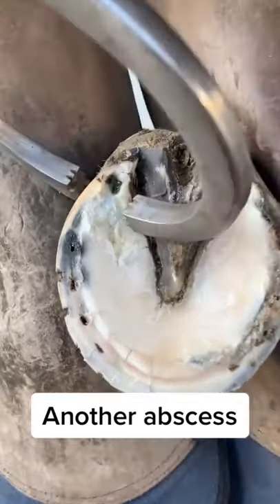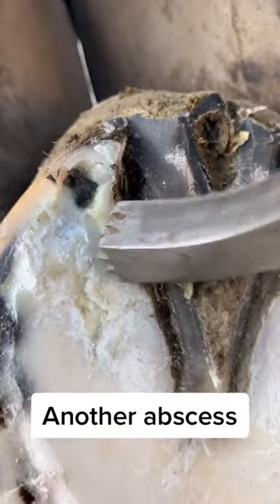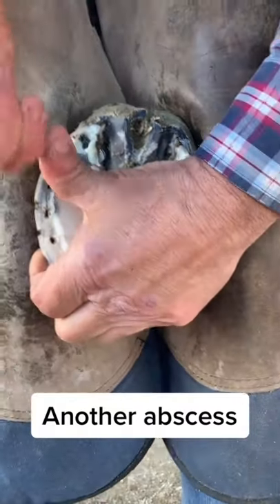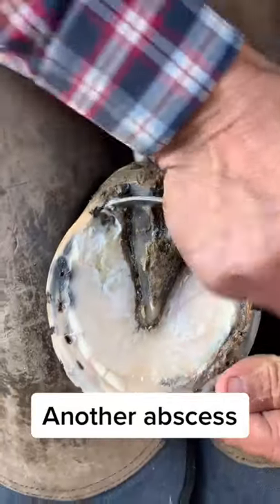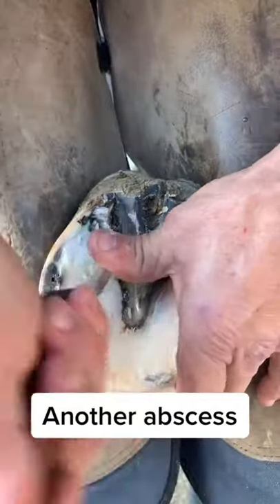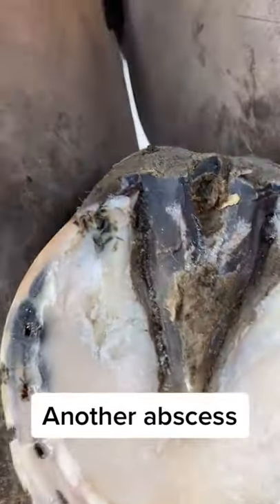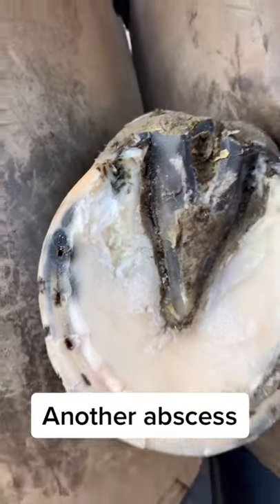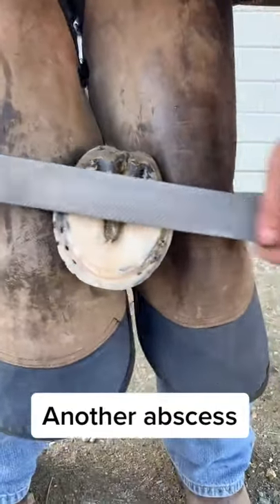Trimming and abscess on horse hoof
ringbone, horseshoe cleaning satisfying, horseshoeing gone wrong, horseshoeing satisfying, farrier trimming a horse, farrier horse hoof trimming, horseshoeing bad hooves, donkey with long hooves, overgrown hoof, neglected pony with long hooves, neglected horse hooves, trimming horse hooves, Satisfying, donkeys, Bronks and Donks, hoof trimming, shoeing a mule

farrier, Horse, Satisfying, oddlysatisfying, blacksmith, asmr

Treatment horse, Horse rescue, fitting shoes